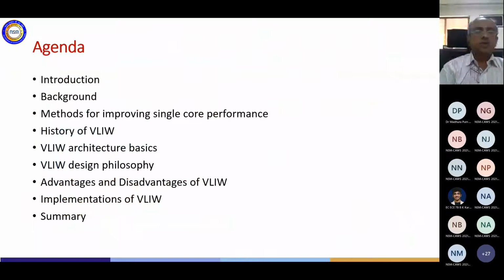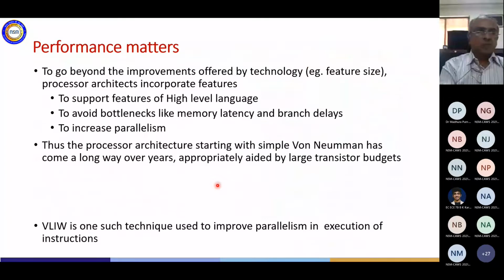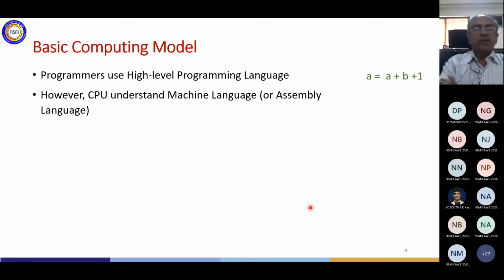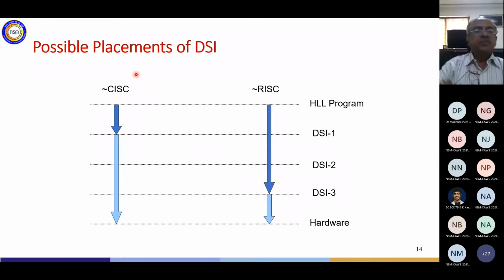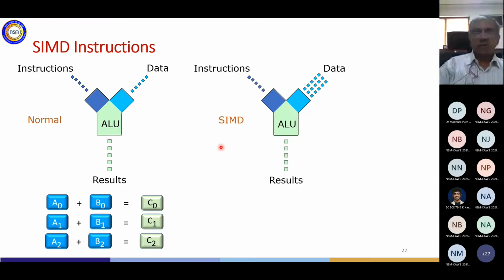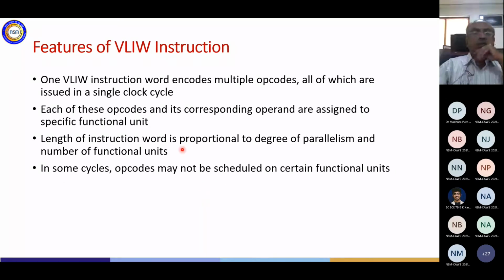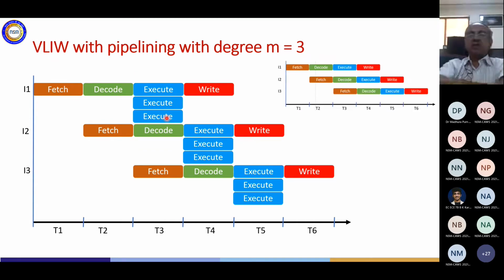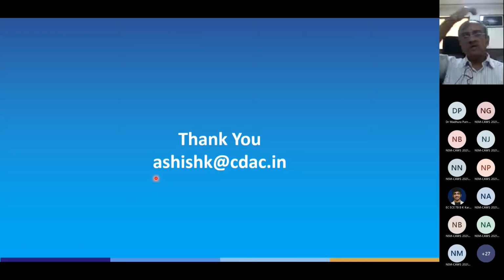Day 1: Single Core Processor Architectures: VLIW Architectures: Ashish Kuvelkar